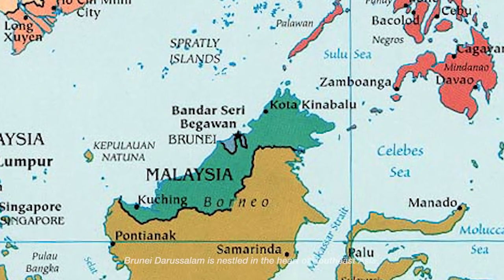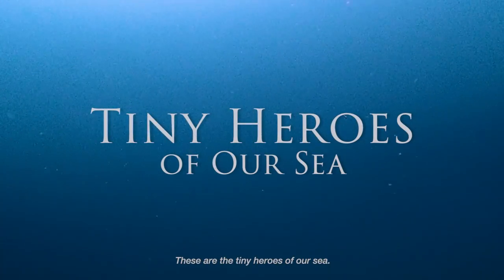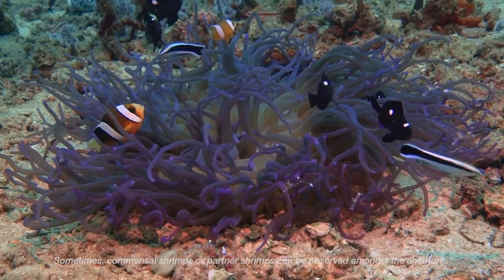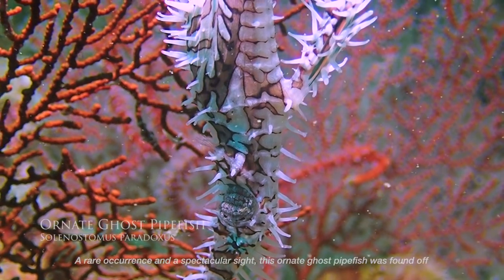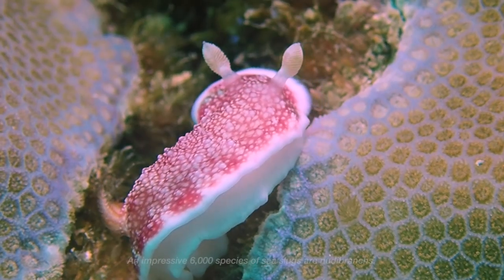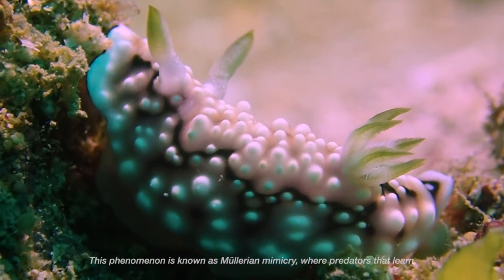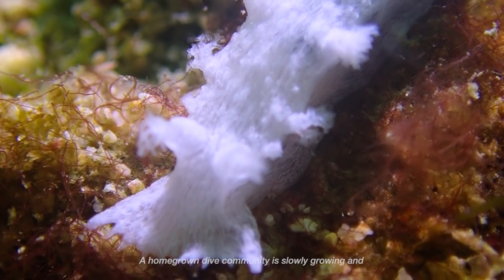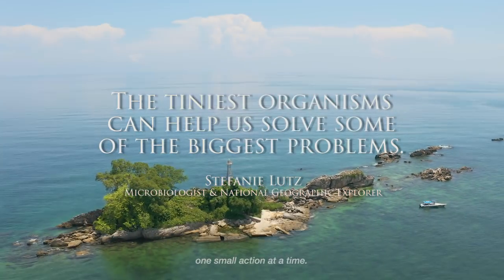Tiny Heroes of Our Sea (Wildlife Documentary)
We are proud to share our latest work, the long-awaited Tiny Heroes of Our Sea documentary, not made possible without the effort of @ourseas.ourlegacy and support from DHI Brunei and @seastainable.co.

Tiny Heroes of Our Sea presents some beautiful marine life of Brunei, particularly those tiny ones that play big roles in maintaining our marineecosystem.

This is a documentary featuring some of the small marine creatures found in our sea. These small unsung heroes play big ecological roles in maintaining our marine ecosystem.